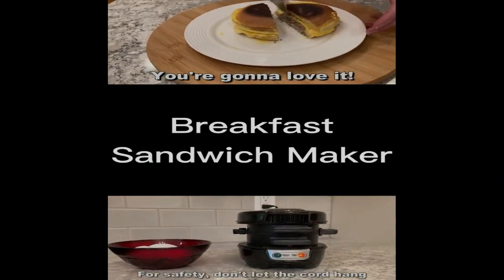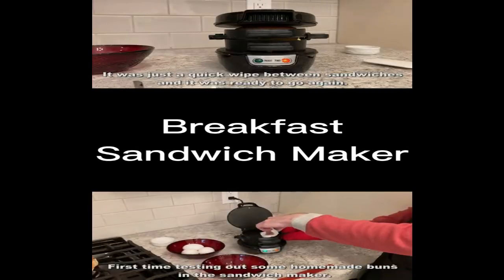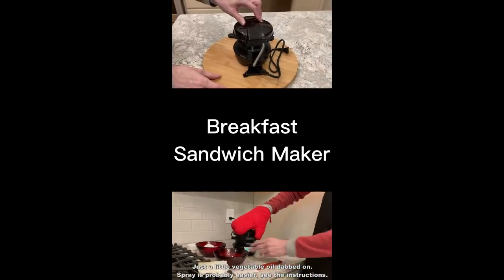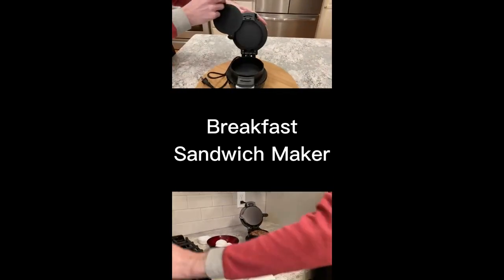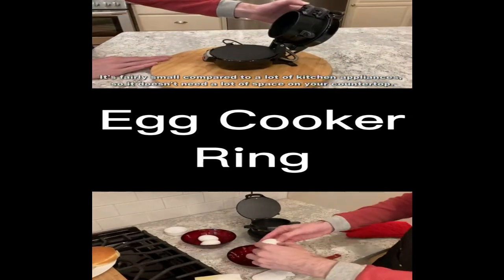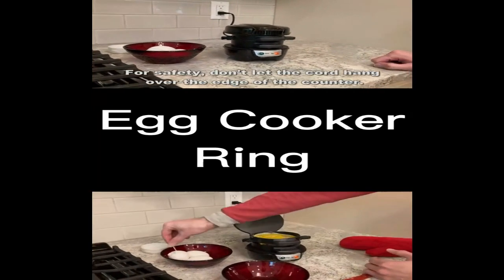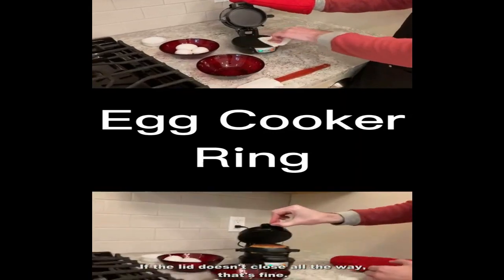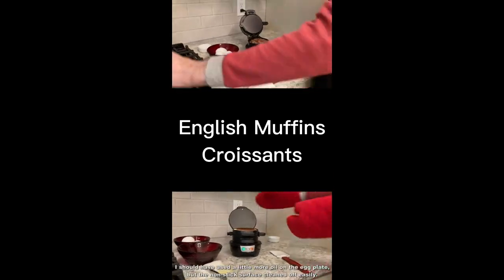Hamilton Beach Dual Breakfast Sandwich Maker with Timer, Silver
Welcome to our video introducing the Hamilton Beach Dual Breakfast Sandwich Maker with Timer in Silver. If you're looking for a quick and easy way to make delicious breakfast sandwiches, look no further! With this innovative kitchen appliance, you can effortlessly prepare two sandwiches at once, saving you time and hassle in the morning rush.

Chefman Portable Compact Grill, Dual Use Panini Press, Sandwich Maker
Chefman 5-in-1 Digital Panini Press Grill Sandwich Maker, Sandwich Press and Griddle Grill Combo with Reversible Dishwasher-Safe Grilling Plates
Hamilton Beach Electric Panini Press Grill with Locking Lid, Opens 180 Degrees for Any Sandwich Thickness
OVENTE Electric Panini Press Grill with Nonstick Plates, LED Indicator Lights and Thermostat Control, Compact Sandwich Maker Perfect for Cooking Breakfast Steaks Eggs and Grilled